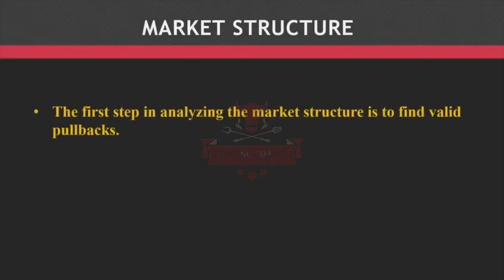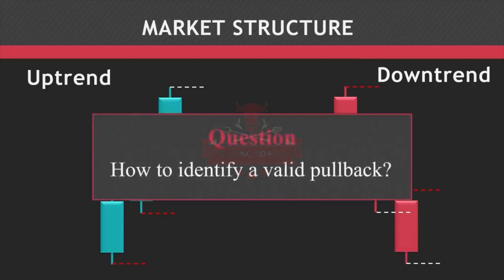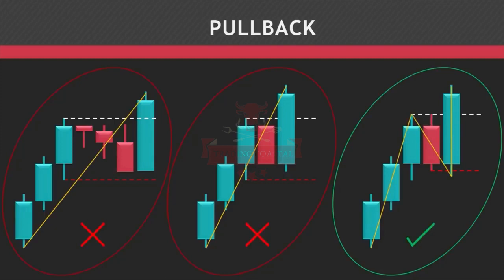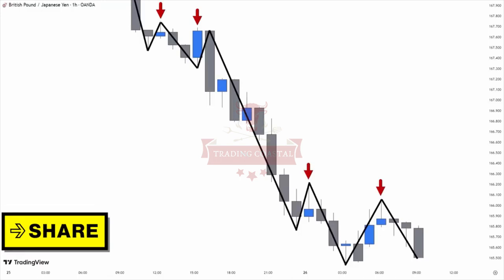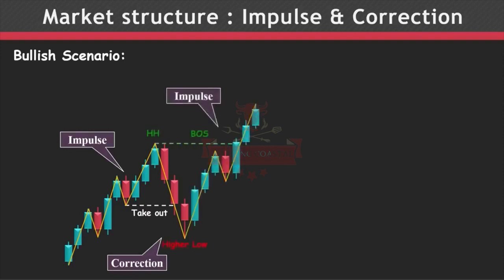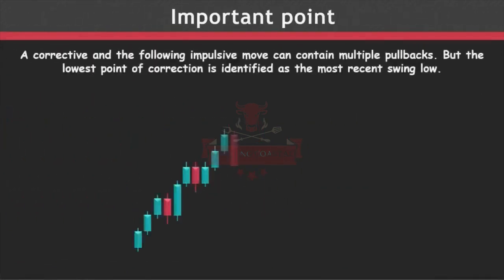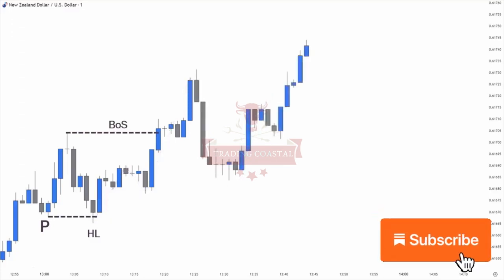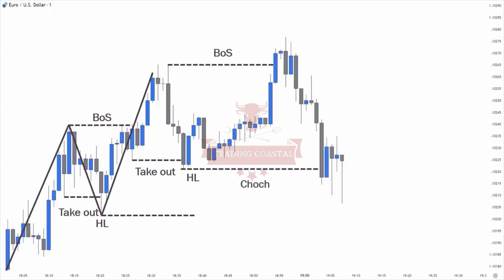Learn exclusive Market Structure Course Smart Money Concepts 🎯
Candlestick charts are a popular and widely used tool in technical analysis for visualizing price movements in financial markets, such as stocks, commodities, forex, and cryptocurrencies. These charts provide valuable information about the open, close, high, and low prices for a specific period, typically displayed in a visually informative manner. Here's a description of how candlestick charts work: